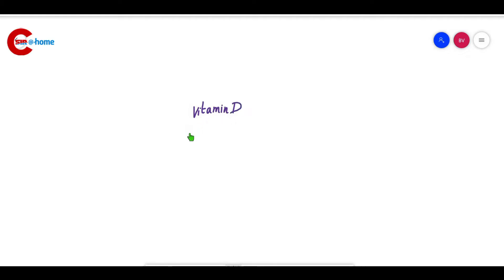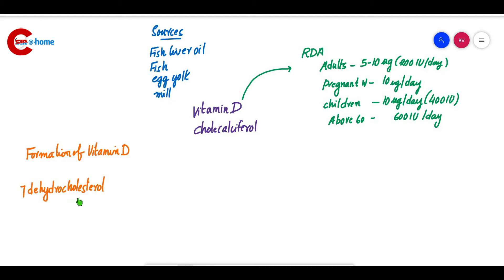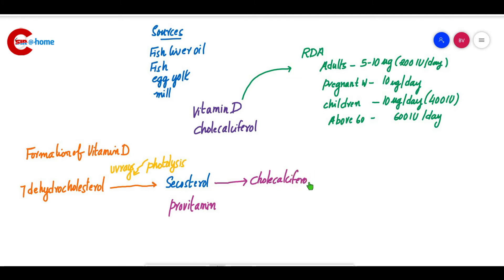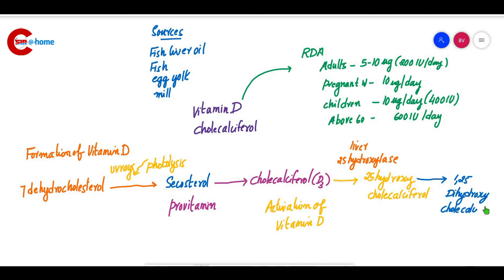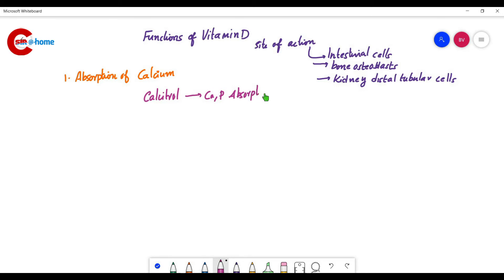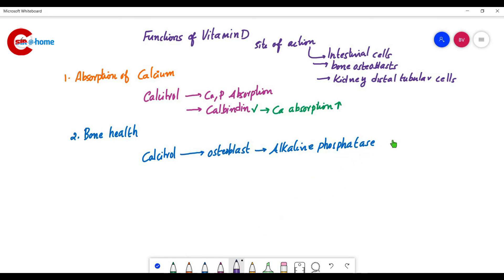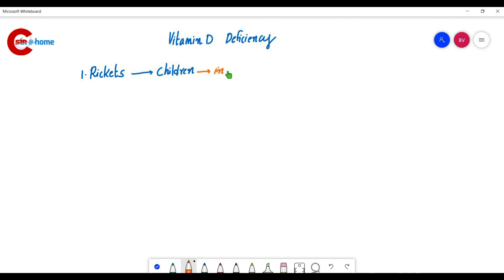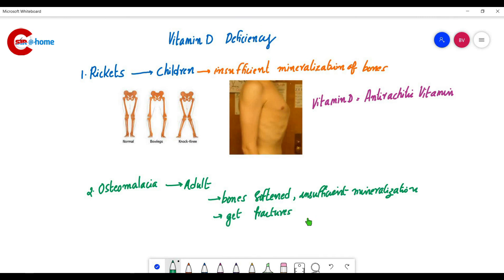Vitamin D- Cholecalciferol, Sources, RDA, Formation, Active form, functions, Deficiencies|CSIRathome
Vitamin D- Cholecalciferol, Sources, RDA, Formation, Active form, functions, Deficiencies

RDA
Sources
Formation of Vitamin D
Activation of Vitamin D
Functions
Absorption of Calcium
Bone health
Renal tubules reabsorption of Calcium and phosphorus
Regulation of Calcitrol
Deficiencies
Rickets
Osteomalacia